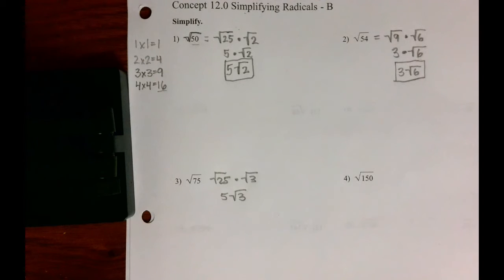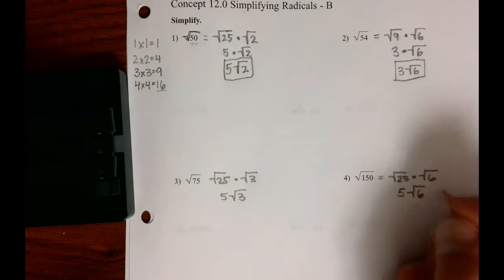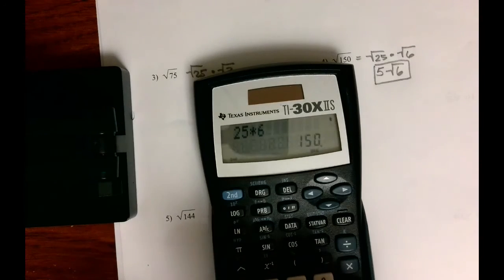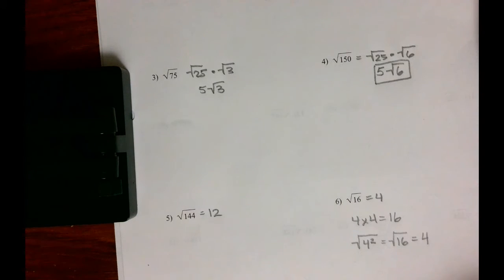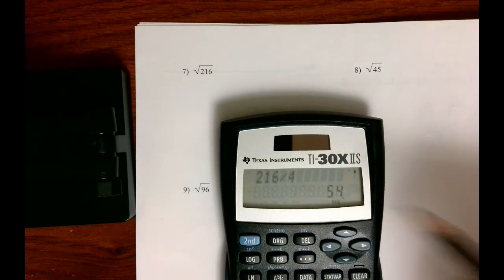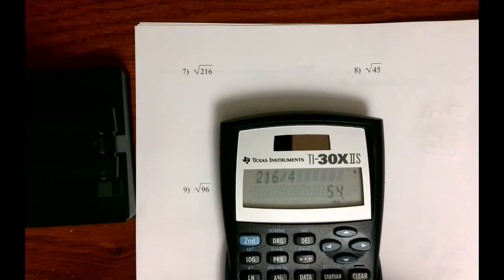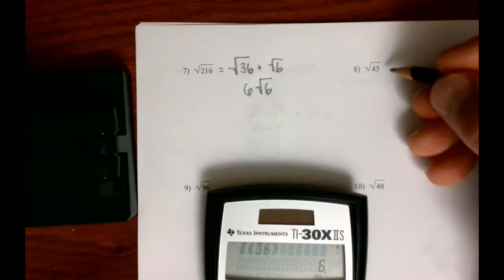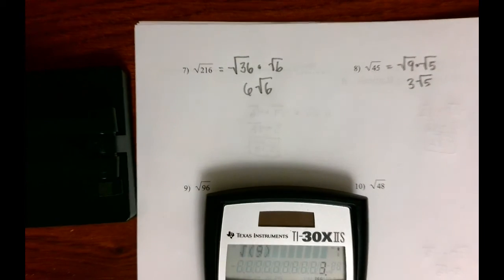Do Now 3 20 Simplify Radicals B